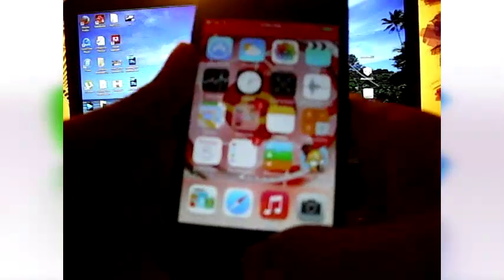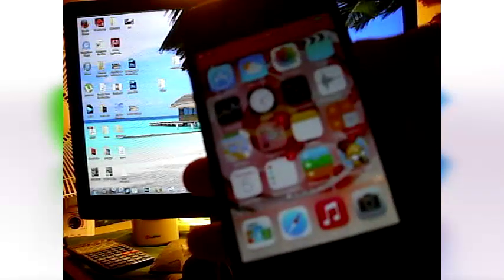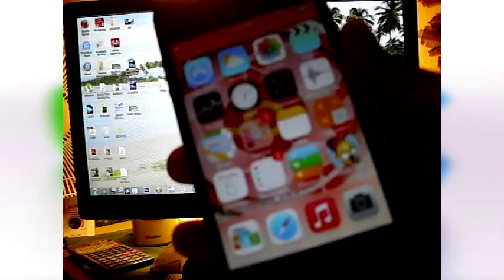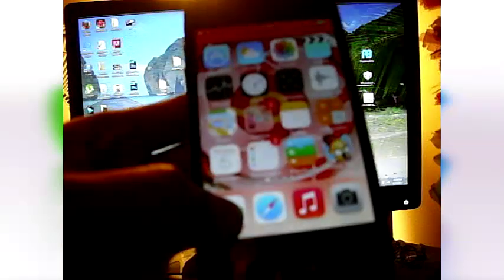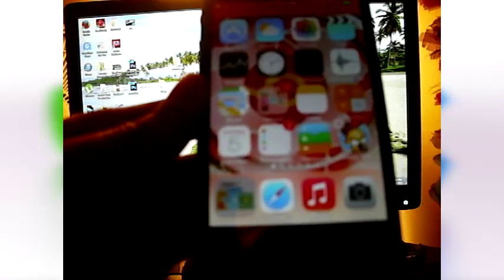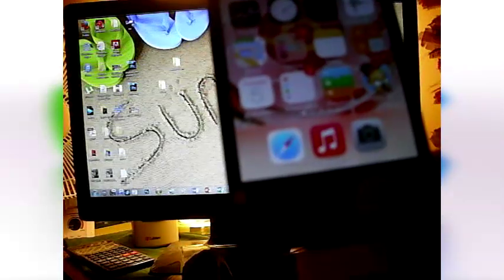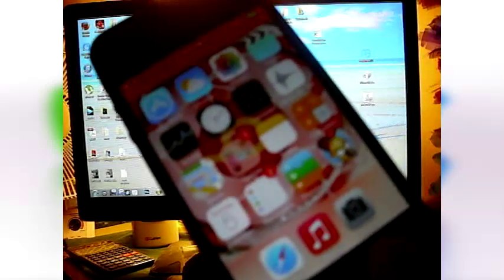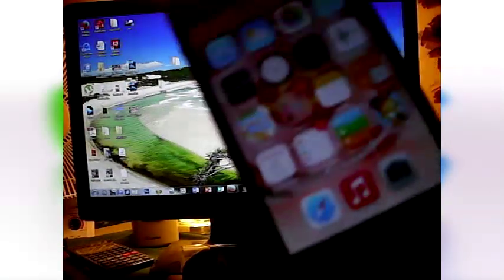How to delete stock apps in IOS 7 - December 2013 - Awesome life Hack/Trick